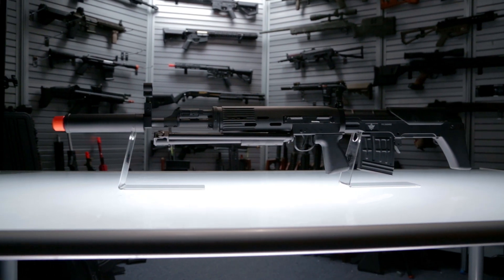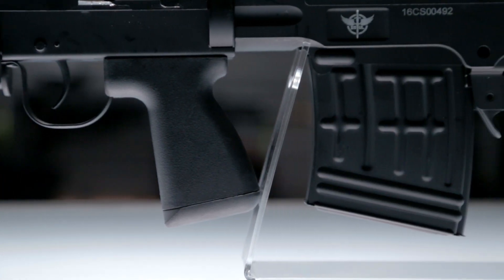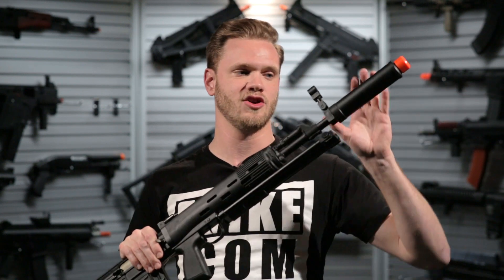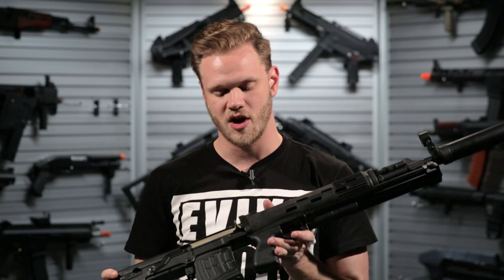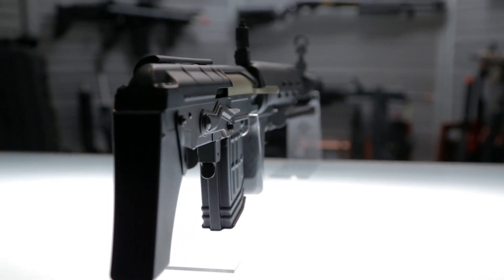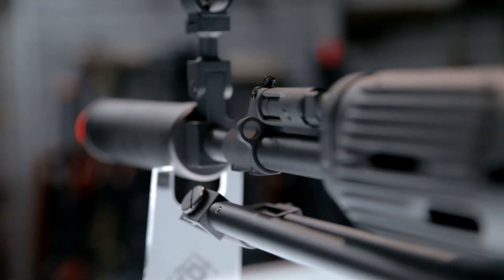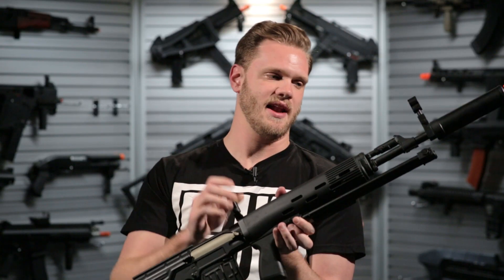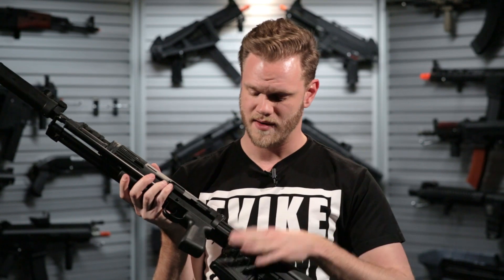ASP OTs-03 SVU AEG Sniper Rifle [The Gun Corner] Airsoft Evike.com